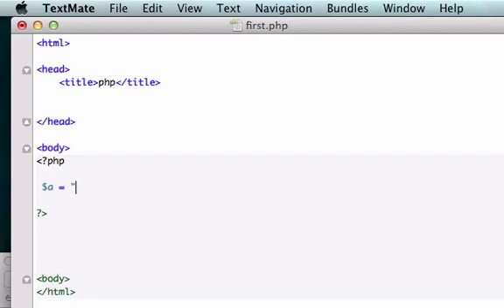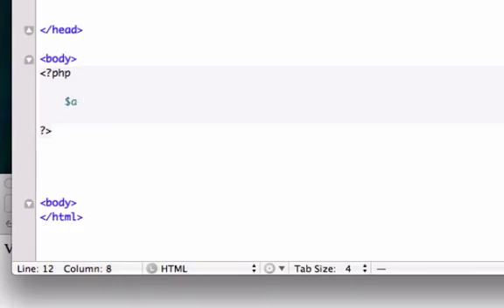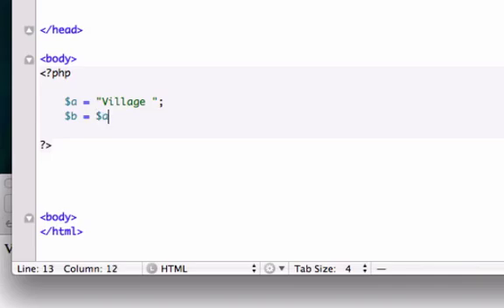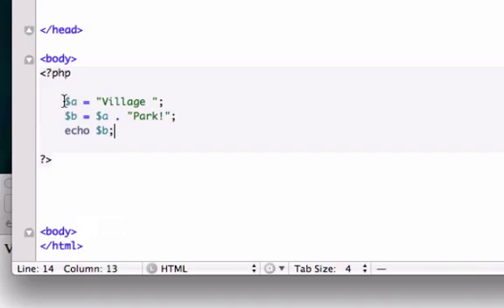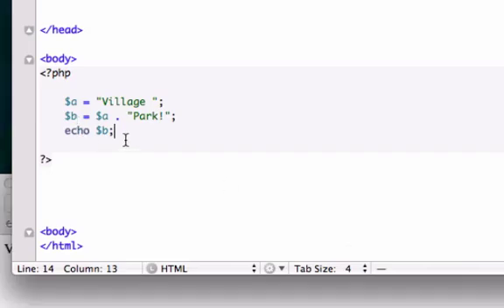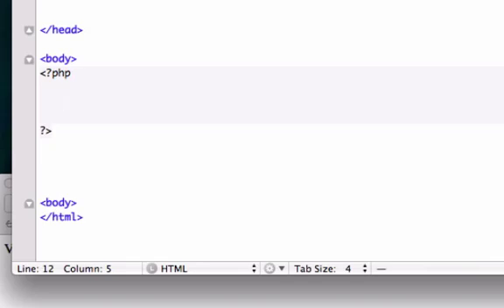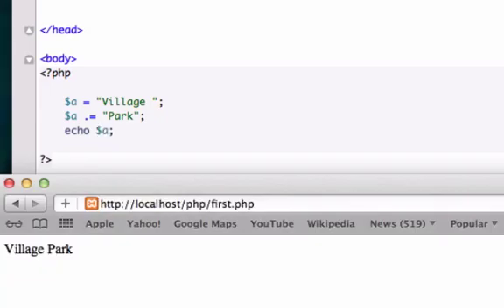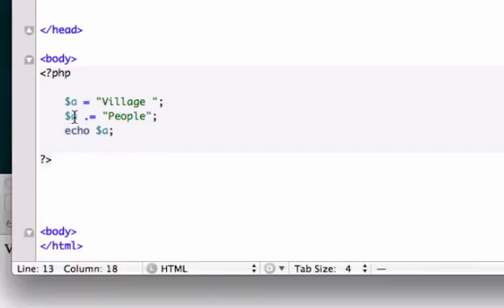Intro to PHP and MySQL part 13 - String Concatenating